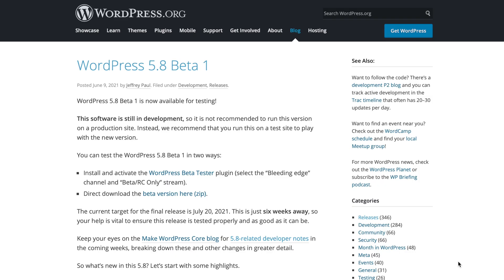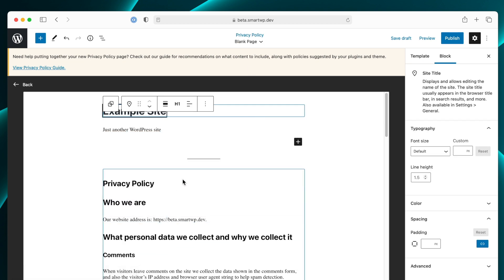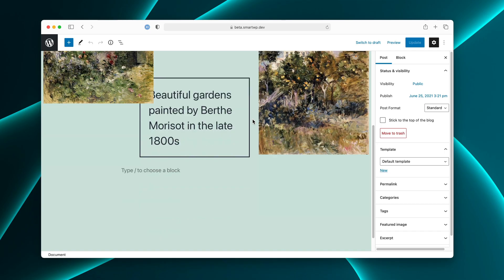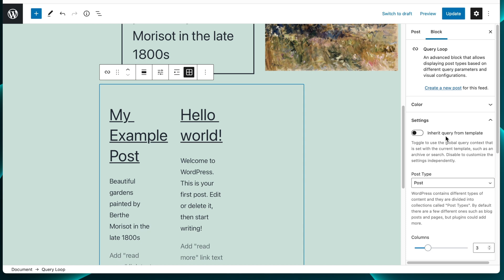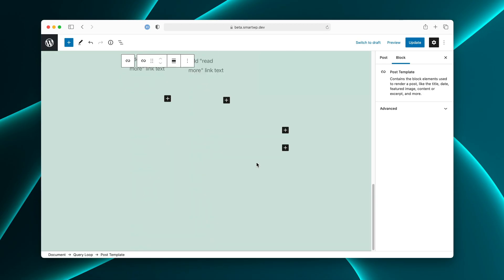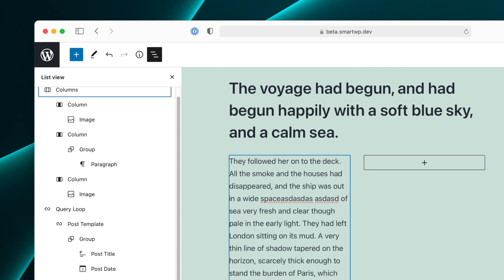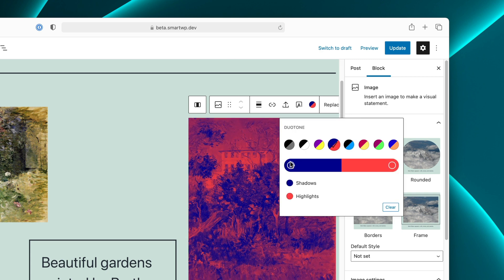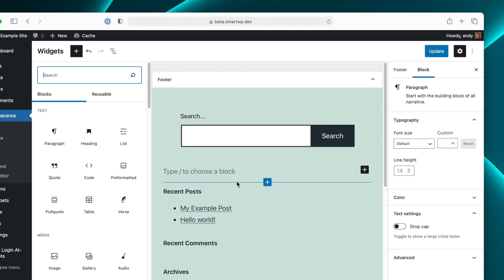WordPress 5.8: Latest Changes (Template Editor!)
In today's video I go over the latest changes to WordPress in WordPress 5.8 including improvements to Gutenberg. The update is scheduled to be released July 20, 2021.

0:00 Intro
0:18 New template editor
1:30 Query loop block
2:56 Block navigation improvements
4:01 Duotone image filter
4:45 Widget block editor
5:16 Outro